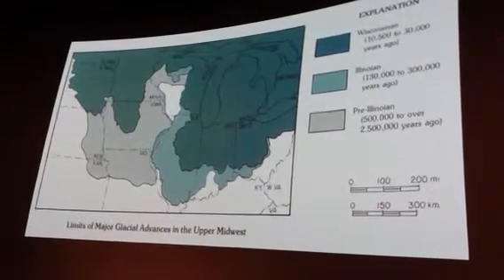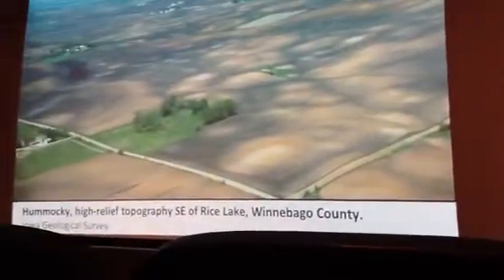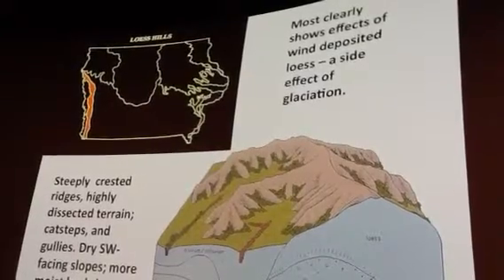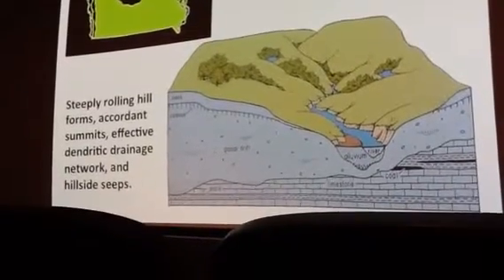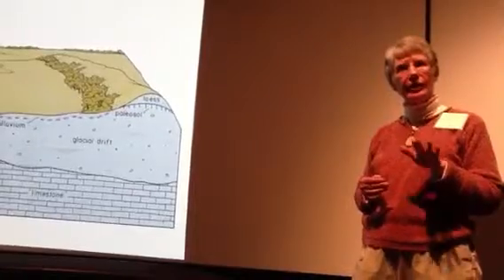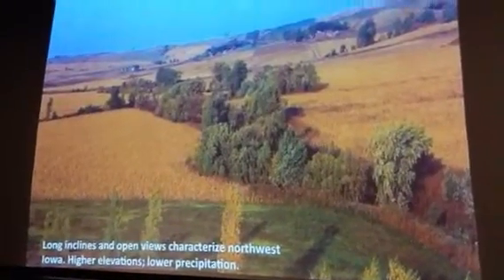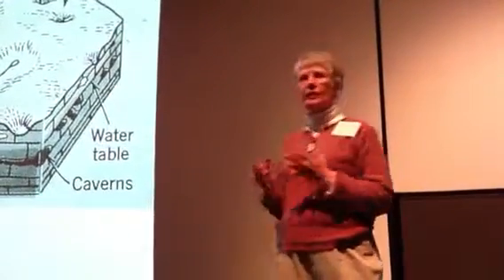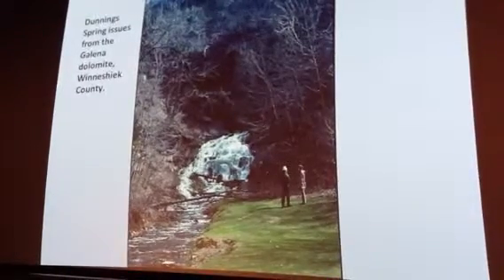Jean prior part 1,potions